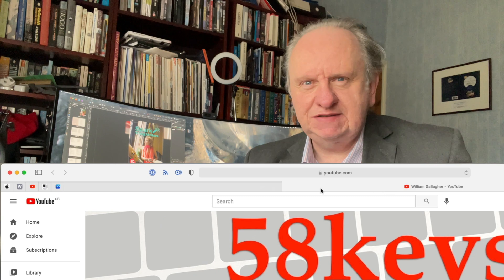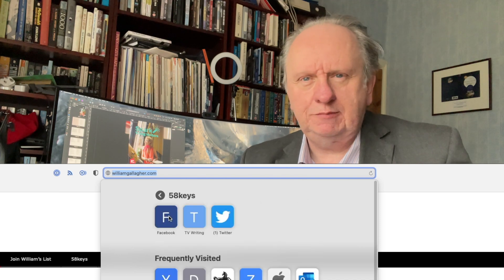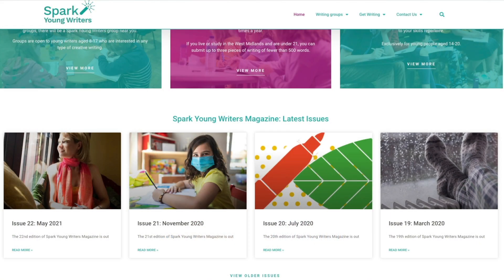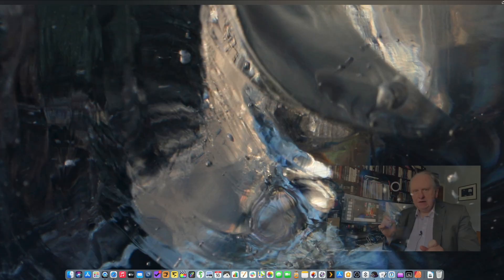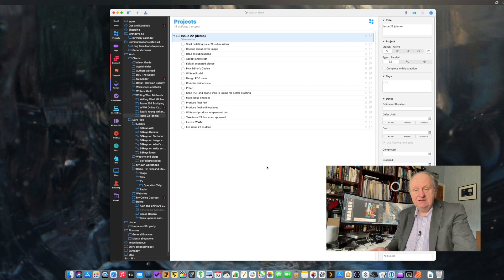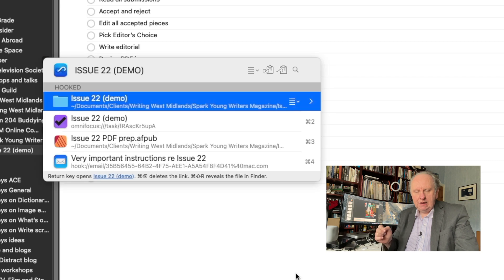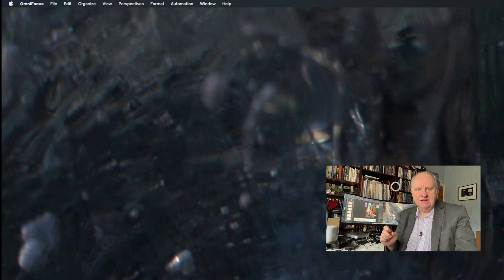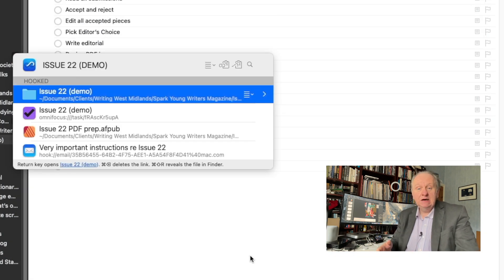Fast organisation for writers with Hook for Mac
You already bookmark websites, but now you can do the same with documents, images, folders... Have all of your writing work one click away with the Hook app for Mac.